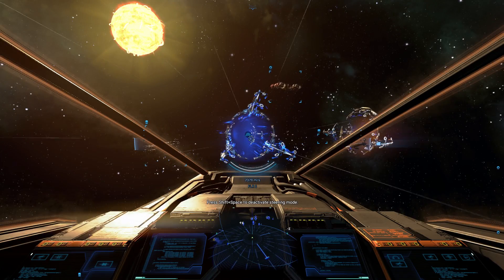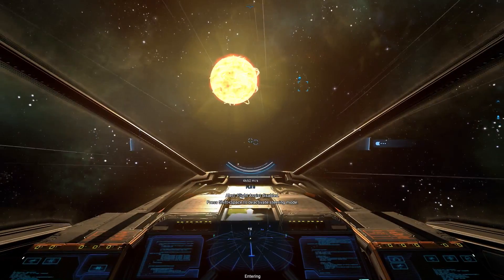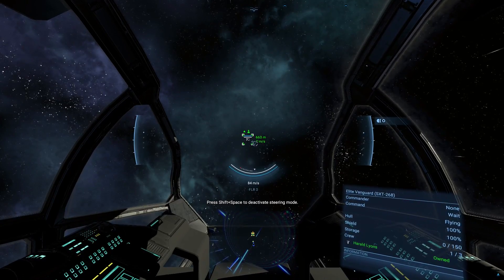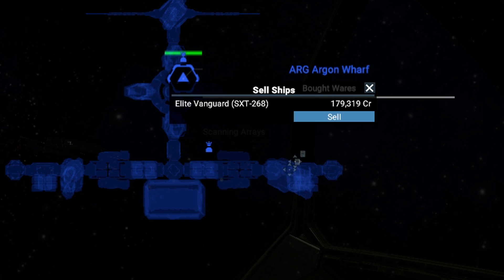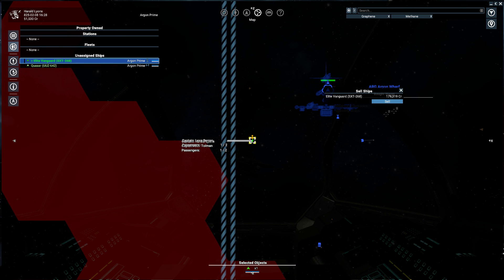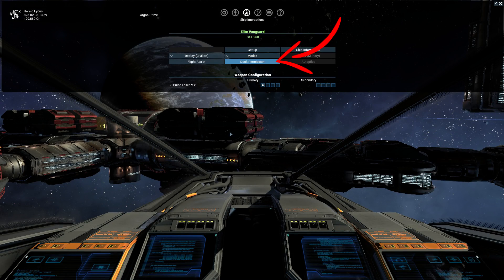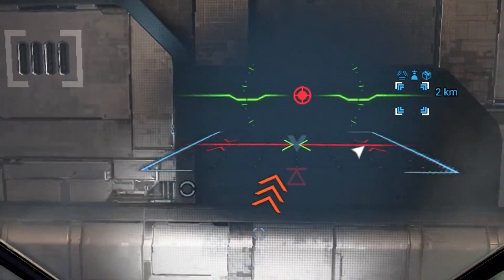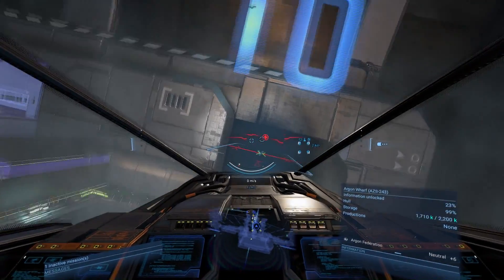X4: Foundations - 10 Early Game tips&tricks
TIMESTAMPS:

0:00 - intro
0:17 - Selling ships (context)
0:53 - Selling the ship (actual tip)
1:08 - Docking (without a docking computer)
2:33 - Docking made easy
2:41 - How to find stations in your current sector
3:33 - How to scan for anomalies
4:20 - Discovering the universe
4:44 - Autopilot
4:55 - Better autopilot (and How to hire pilots)
5:30 - Increase your reputation
6:15 - Navigating Stations
6:28 - Station Traders + crafting bench
7:00 - Travel mode tricks
7:37 - Read everything + in-game tutorials

This morning, as I found out how to sell a ship, I really wanted to be the first who puts that kind of video out. And I was. But the video isn't a good representation of what this channel is about, so THIS video is the correction.
I didn't stream today because I wanted to get this thing out. But for the next ones I'm going to need to invest a lot of hours into playing the game to form a solid FOUNDATION of knowledge, to make other tutorials like this. Ha!

Lastly, a message to whoever is here for the 7 Days to Die and Kingdom Come content: Worry not, those games will still be featured on the channel. But since X4 is hot right now, I GOTTA cover it.